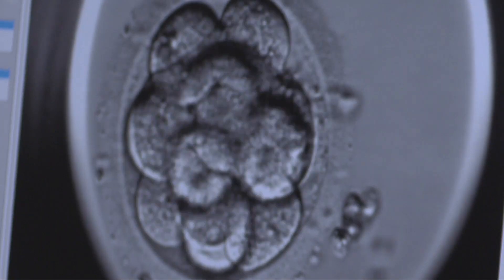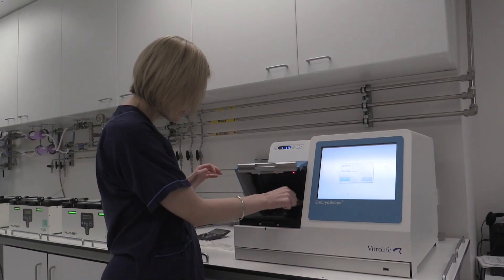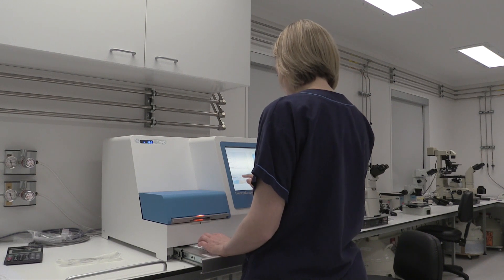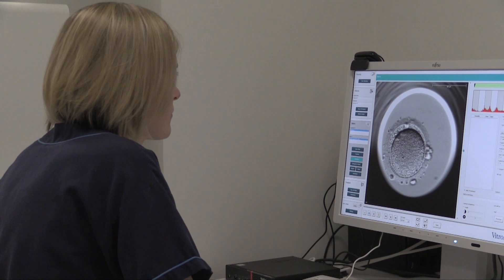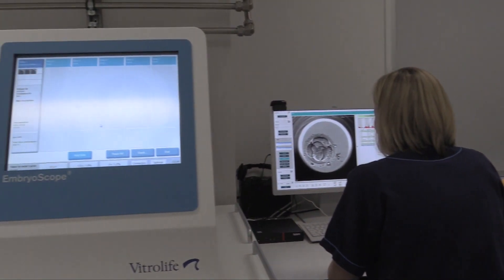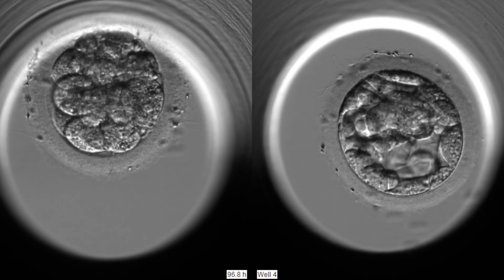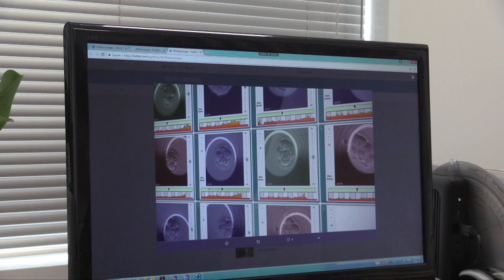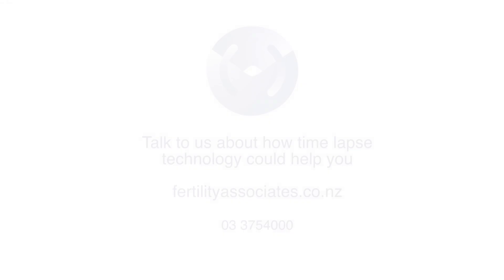New Time Lapse Imaging for IVF Treatments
Ferrtility Associates is now offering Time Lapse Morphometry Imaging (TiMI) in their Christchurch clinic.  Sarah Wakeman, Medical Director  & Anna Osborn Head Embryologist provide some insights into why TiMI is such a great tool to have on board.